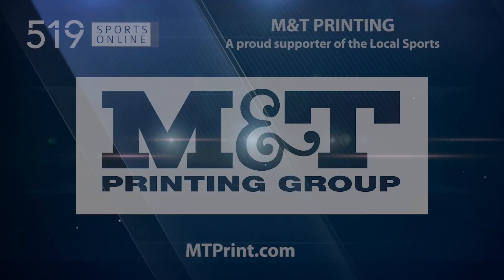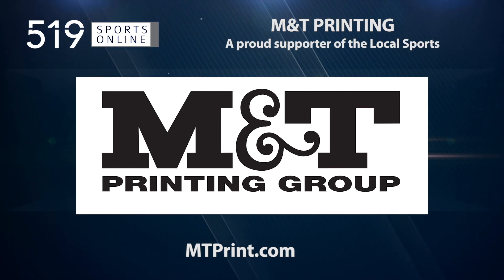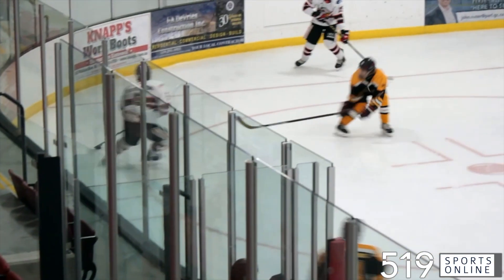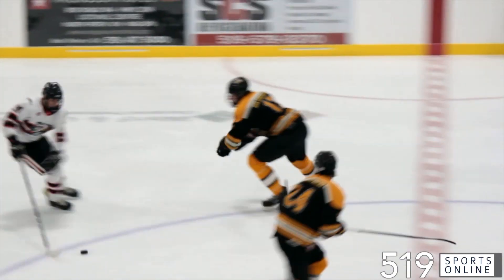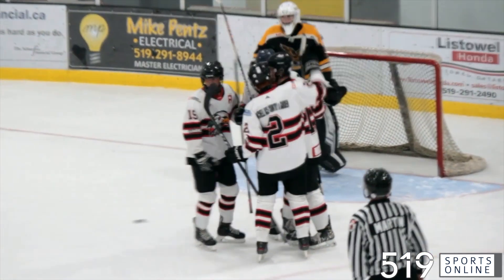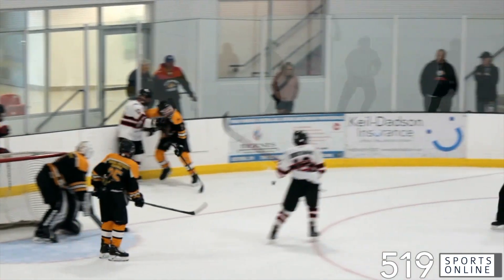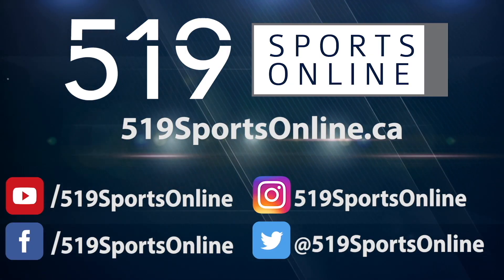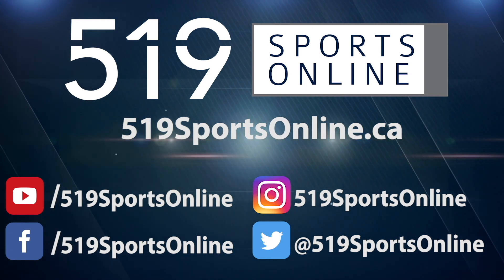PJHL Preseason - Exeter Hawks vs Mitchell Hawks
Highlights from Sunday September 11th between Exeter and Mitchell at the Steve Kerr Memorial Complex in Listowel.

This video is presented by M&T Printing. For a wide range of printed products and services check out